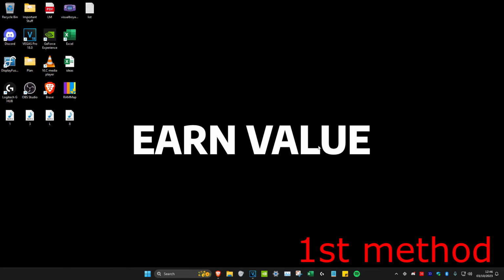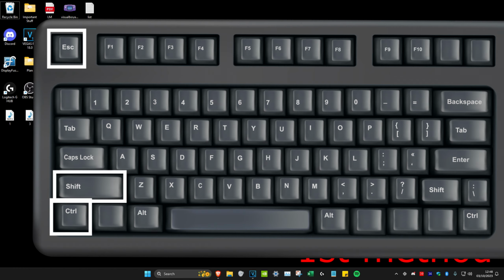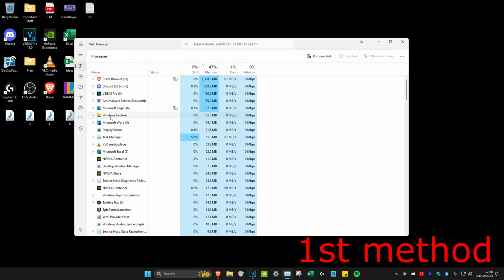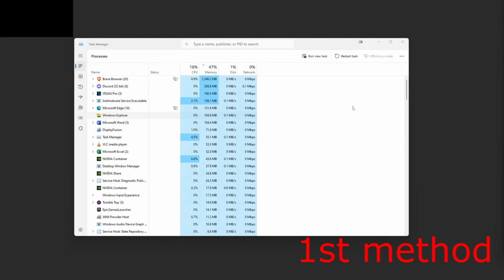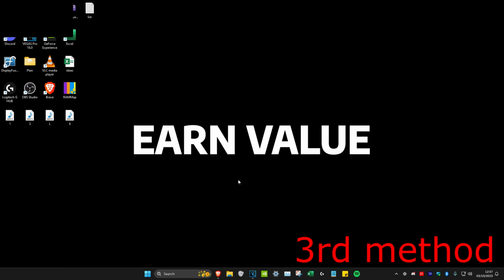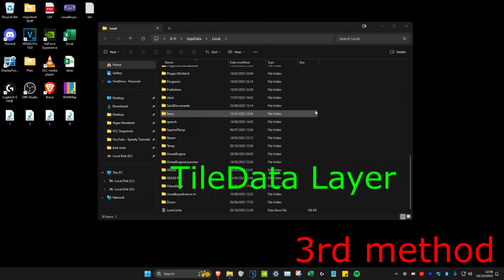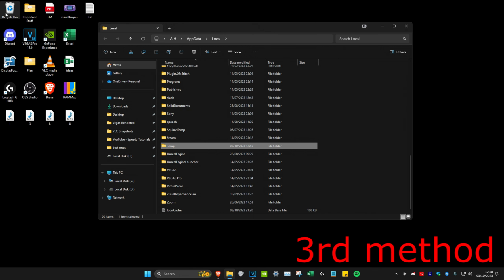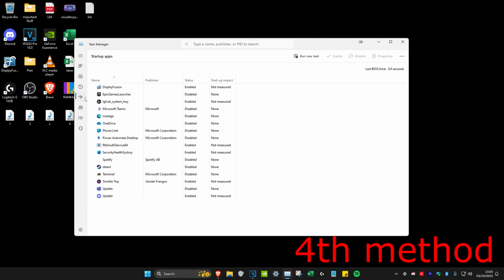How to Fix Taskbar Not Working in Windows 11 (4 Methods)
How To Fix Taskbar not Working in Windows 11